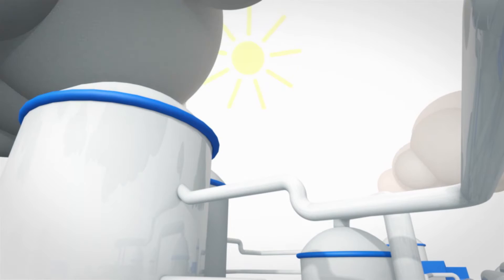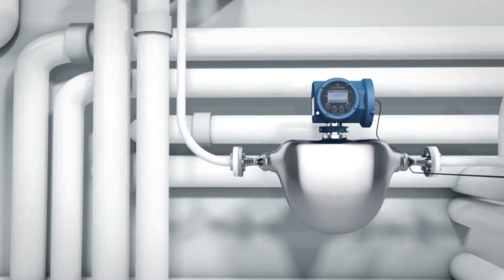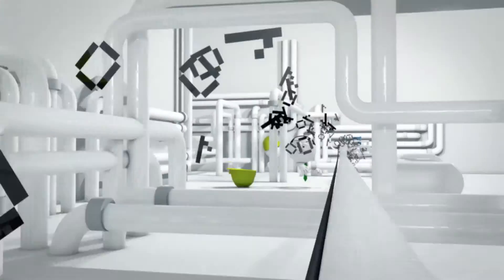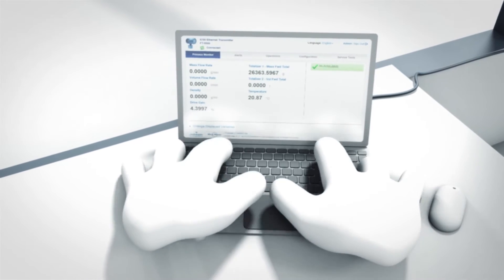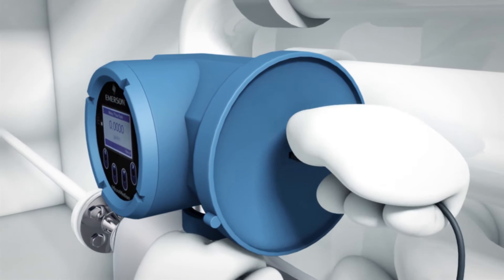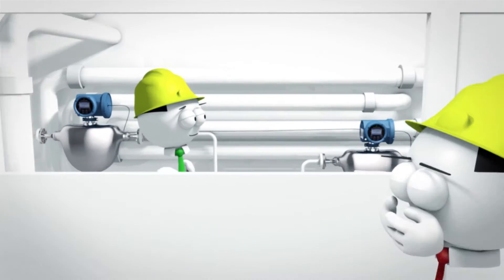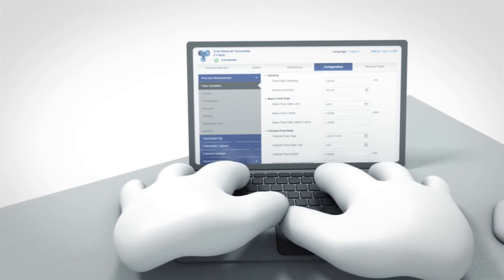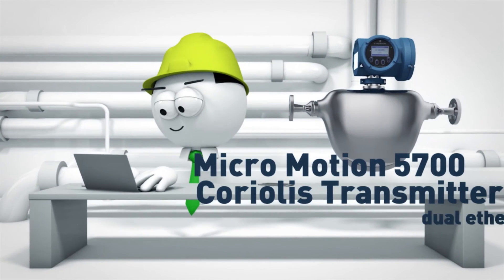Micro Motion 5700 with Ethernet Connectivity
Ethernet capability allows users to make the most of our 5700 transmitter. Please view this video for more information about the 5700 transmitter with Ethernet connection.